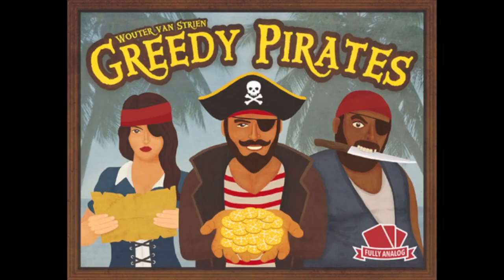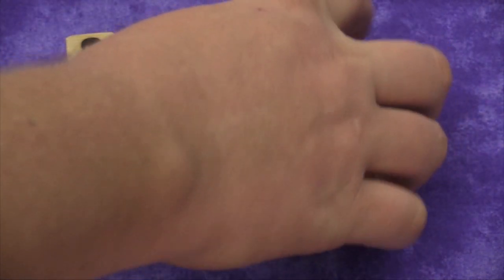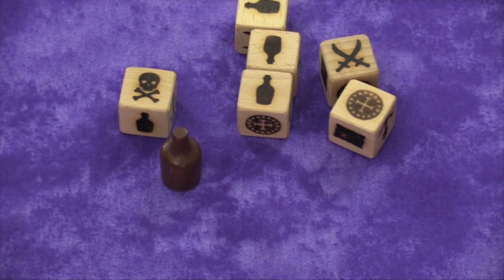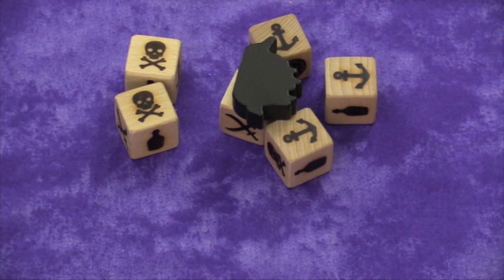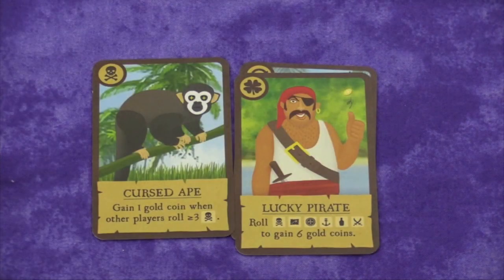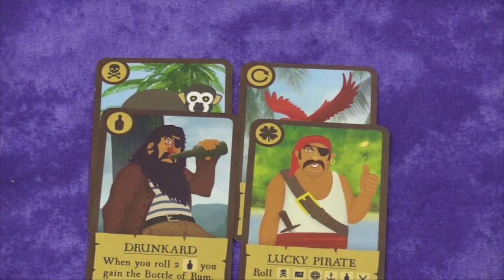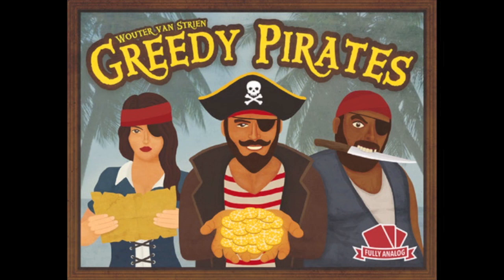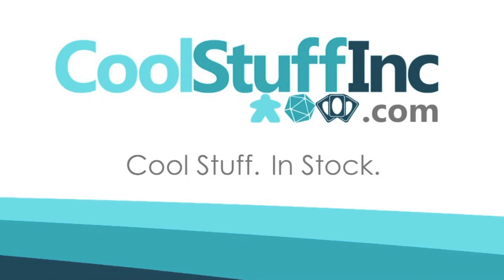Greedy Pirates review - with Tom Vasel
Tom Vasel takes a look at this pirate-flavored Yahtzee variant.

00:00 - Introduction
00:49 - Overview
03:19 - Final Thoughts